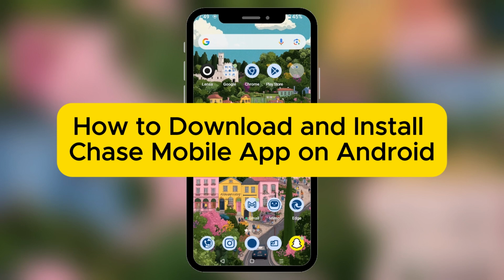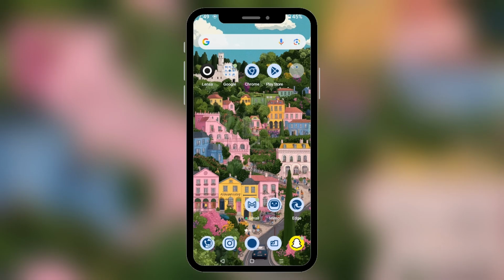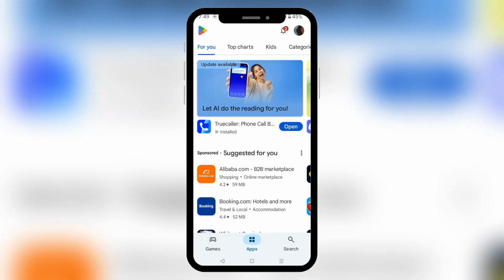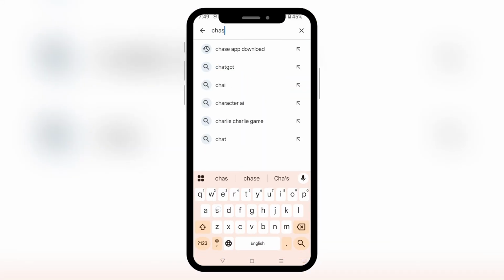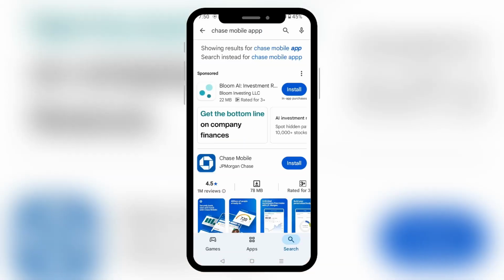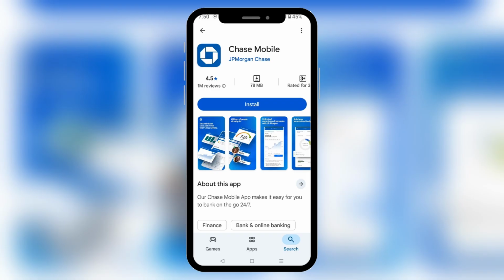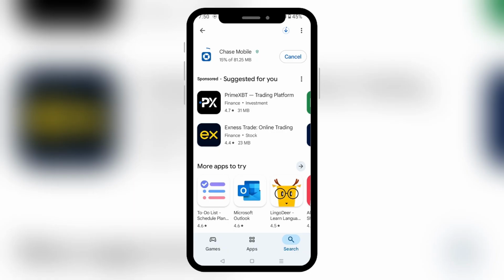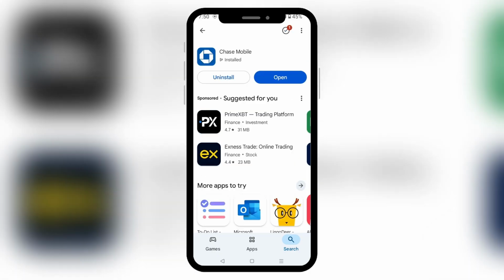How to Download and Install Chase Mobile App 2025?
Manage your finances anytime, anywhere by downloading and installing the Chase Mobile app on your smartphone. Start by opening the Google Play Store on Android. In the search bar, type Chase Mobile and look for the official app from  Chase Mobile App. Tap Install, then wait for the download to complete. Once installed, tap Open to launch the app. You may need to grant necessary permissions, such as access to notifications or camera (for check deposits). If you already have a Chase account, you can log in immediately using your credentials; new users can sign up directly from the app. Whether you’re searching for how to download Chase app, install Chase Mobile banking app, or set up Chase Mobile, this step-by-step guide ensures a quick, secure installation so you can start checking balances, paying bills, and transferring money on the go.